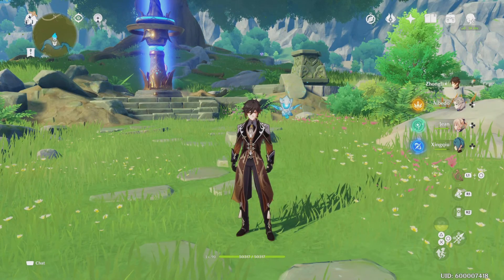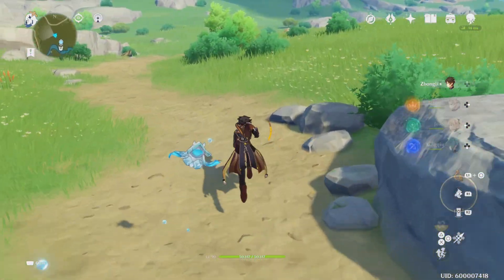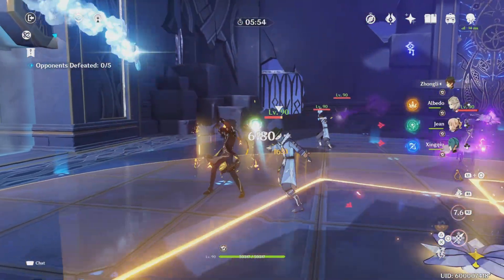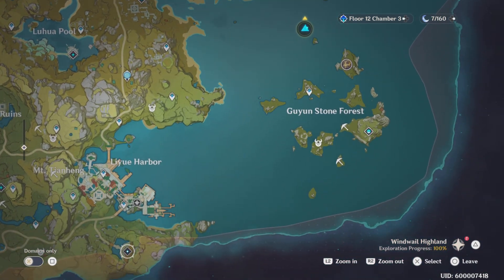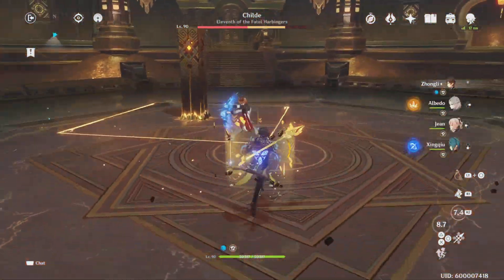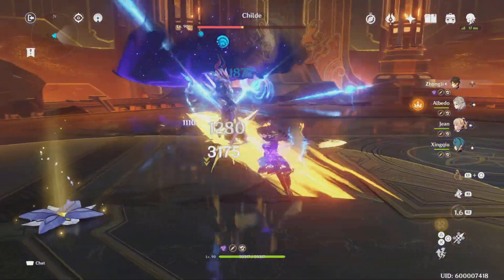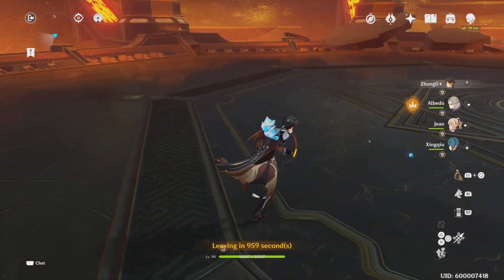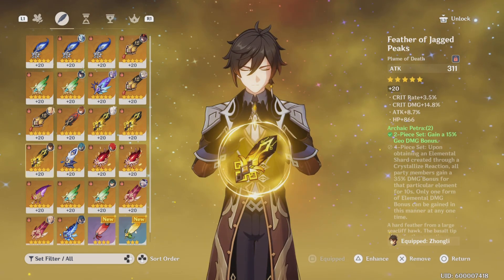50k HP Zhongli Showcase | Genshin Impact